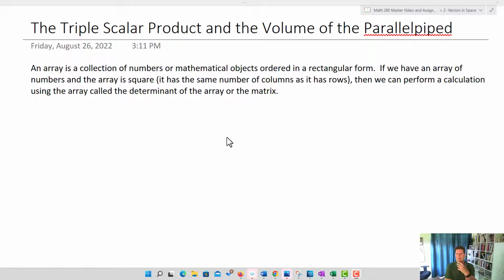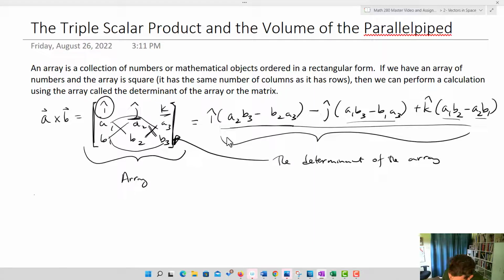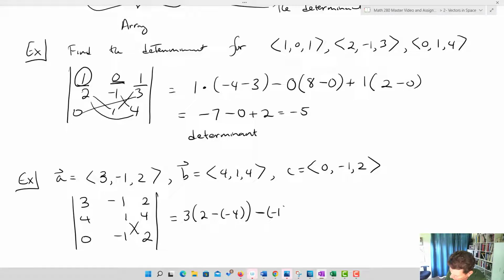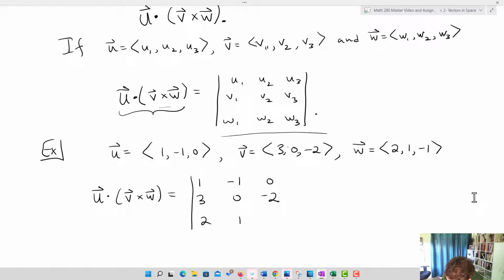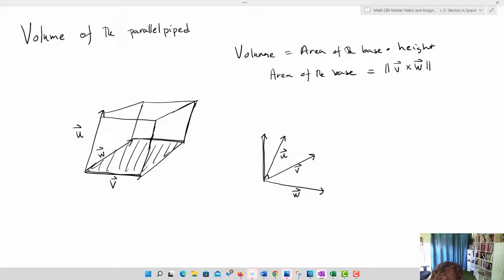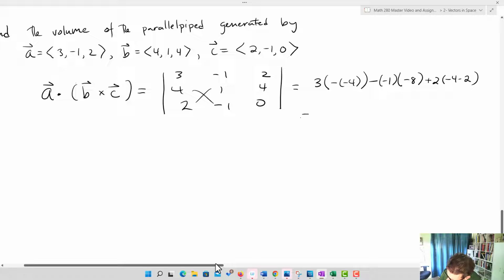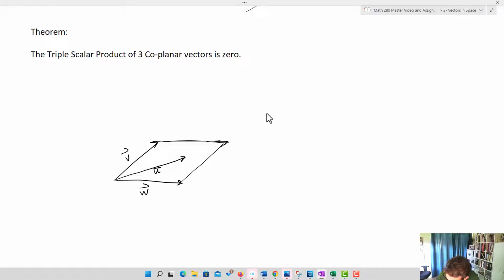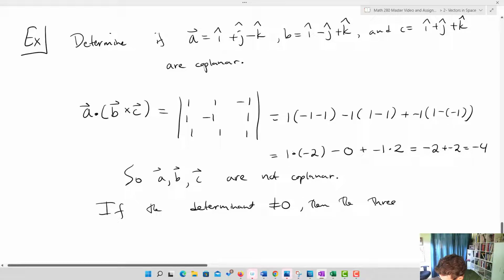The Triple Scalar Product and the Volume of a Parallelpiped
In this video I define the triple scalar product and discuss its relationship to the determinant.  I also explain how the triple scalar product of three vectors equals the volume of the parallelpiped they generate.